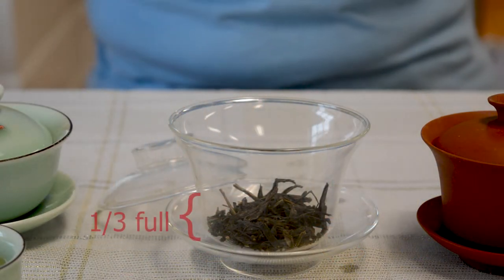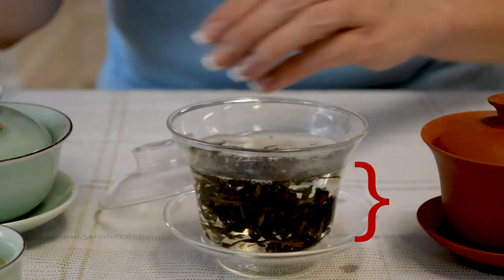Introduction to the Gaiwan (Lidded Bowl)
Many a loose leaf tea drinker will admit to having a cupboard full of strainers, tea pots and various mugs that assist them in consuming tea. In China, that cupboard would be full of gaiwans. This simple lidded bowl lends itself to truly appreciating the tea in many ways that a teapot just cannot accomplish.

The gaiwan was created during the Ming Dynasty of China which lasted from 1368 to 1644 CE. During this period of Chinese history, noted for government stability and order, the Forbidden City was constructed and much of the brick and stone work of the Great Wall was laid. While scientific advancement lagged during this period of Chinese history, ceramics and porcelain had a boom, both in overall production and in the designs and colors used. This period marked the construction of a factory in Jingdezhen (southwest of Shanghai) that would ultimately produce almost all of the worlds porcelain for nearly 400 years (Facts and Details).

The gaiwan, literally meaning lidded (gai) bowl (wan) originally consisted of the bowl and lid, evolving over time to include the saucer as well. It was developed at a time when the use of tea leaves, instead of powder, started to become popular after the Yuan Dynasty (History of Tea). Steeping from leaves created the problem of separating leaves from the liquid and as it turns out, the lid of the Gaiwan works quite well to hold back leaves while drinking. It also works quite well to pour off the liquid entirely to another bowl or cup. The size of the cup itself is relatively small, though a perfect size for one person and it allows individual choice of water temperature and strength.

There are many different ways one might use a gaiwan for steeping tea.  It can change depending on  the type of tea  (green, black, etc) used.  Then on whether one is leaving the leaves in, pouring the liquor off, using boiling water, a combination of cold and boiling water, using cooler water, and more.  All start with a rinse with boiling water that is discarded. This will clean it but more importantly it prevents a rapid drop in temperature of hot water when you begin steeping. After rinsing we prefer one of the following methods:

Steeping Green, White, or Yellow Tea in a Gaiwan
Add 5 grams of loose tea to the gaiwan.
Carefully, and gently, pour in water that has cooled to about 175° Fahrenheit.
Wait 20 to 30 seconds.
Drink directly from the gaiwan using the lid as a filter.
Leave a small amount of liquid in the bottom and refill 2-3 times with slightly hotter water each time.

Steeping Black, Dark and Puerh, or Oolong
Smell the aroma of the leaf in the hot bowl.
Add enough boiling water to just cover the tea and discard.
Add boiling water, cover, and wait 20-30 seconds.
Pour off the liquor into a cup or mug.
Refill with boiling water to steep multiple extra times. For black tea this may be 2-3 times, oolong may be 4-6, and puerh may be as many as 15 times depending on the tea.
Finding a gaiwan is relatively easy on-line though driving to a shop to pick one up is going to be tough unless you live near the Chinatown neighborhoods of New York, San Francisco or other major city. Preparing your tea in a gaiwan provides a great way to learn about Chinese history. From a pure enjoyment perspective you will find that the use of a gaiwan will allow greater exploration of your tea from one infusion to the next. For some of your more delicate teas, you may find that it transforms a seemingly bland tea into a complex sensory experience and will become your go-to steeping vessel.